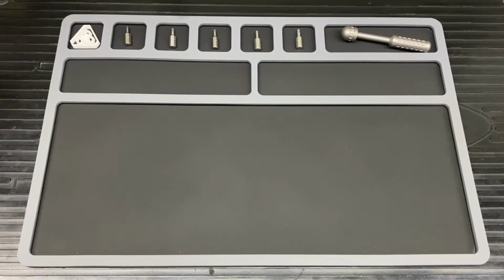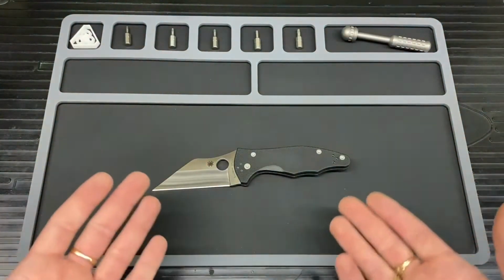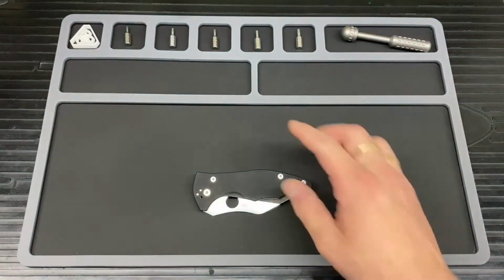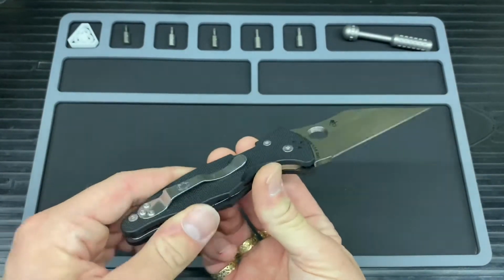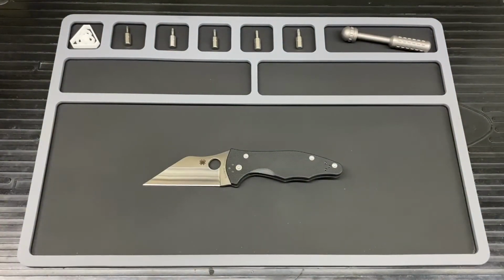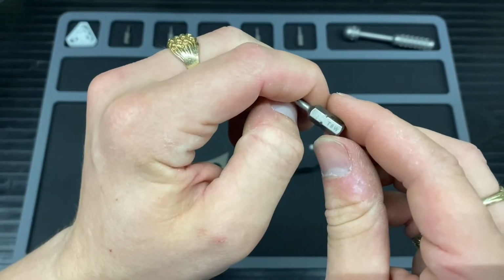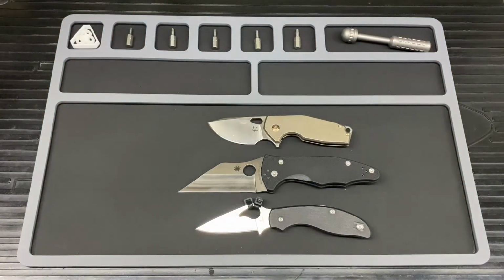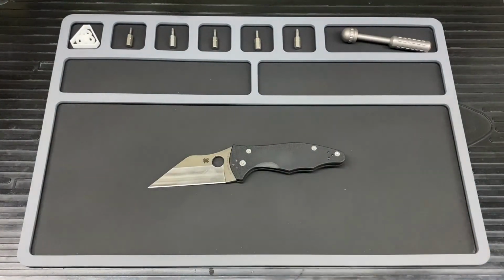Spyderco | Yojimbo 2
Now i diddn't entirely know what to expwct with this knife, however i have been pleasantly suprised ! The action is smooth, deployment great, a lovely steel and fantastic ergos ! I did forget to mention about the swooping curve on the top of the blade, that has been designed for your thumb to sit on. It does that really well and feels lovely in the hand!

The two points for me which i would like to change if i could would be the scales, for heavier ones as i like a heavier knife. Also id get rid of that useless hidden jiming that i cant see is going to serve as a purpose for anything.

I would seriously check out these links below if you want to know either more about Michael Janich and his Yojimbo's or the Compression Lock it really is a cool neat design ! Not to metion the benifits of having/using one.

Stay Safe, Stay Happy, Stay Shaving Sharp !

I am just a collector and i like shiny things, so always check your local law to interpret it for yourselves as to what IS and is NOT illegal.  BE SENSIBLE and use your noggin!

This video or anything in it does not account for or substitute any legal advice.

I am not held liable for any injuries or misuse of any bladed articles THEY ARE DANGEROUS.

If you found this content useful in any way or want to see more, remember to click the like button and subscribe to keep you up to date on our latest review!